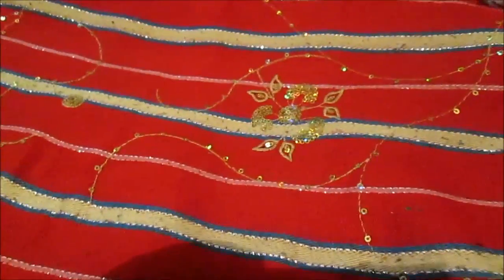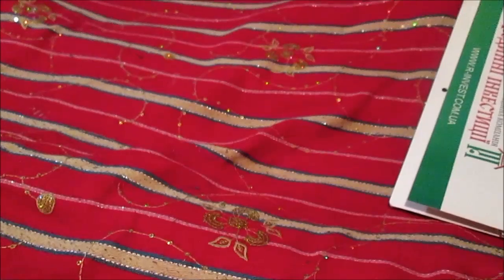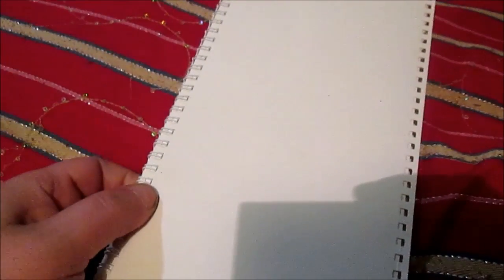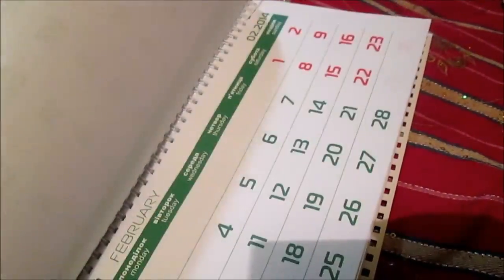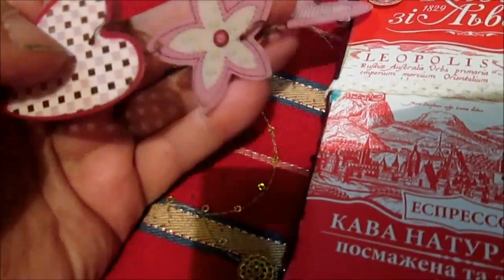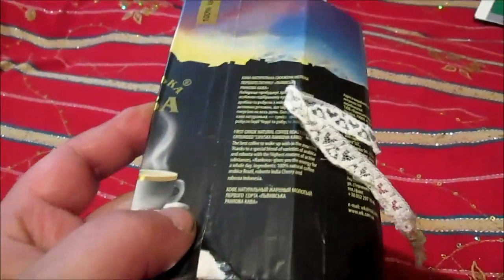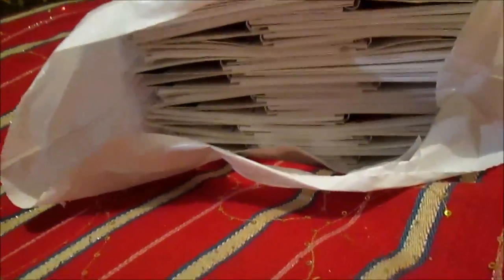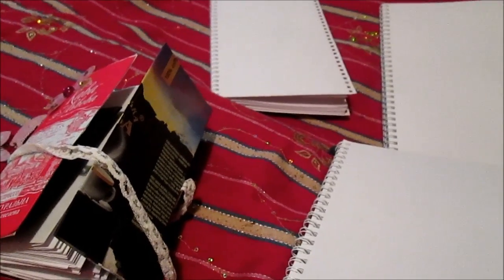Three options use the old calendar